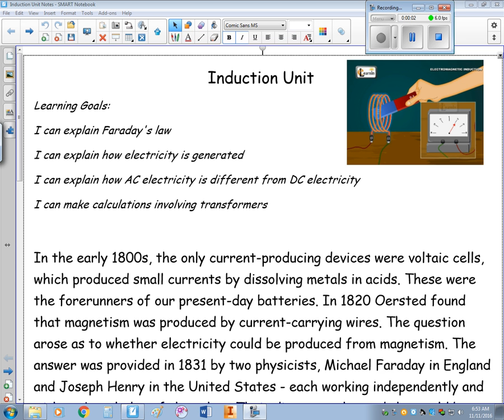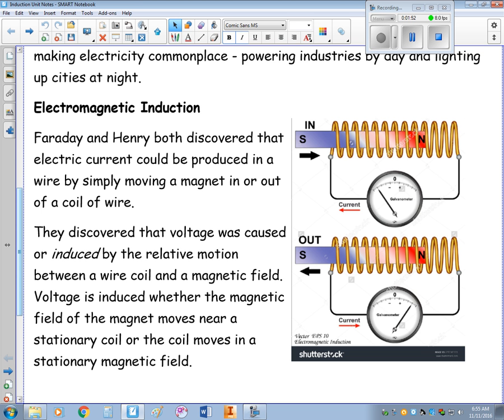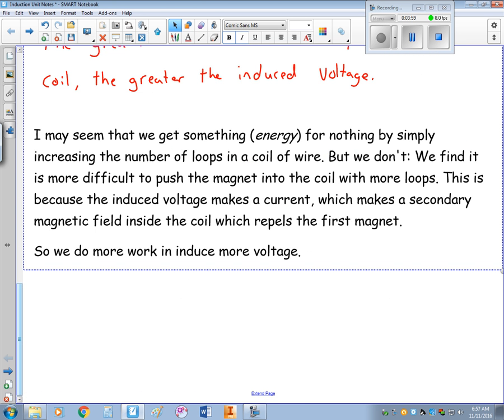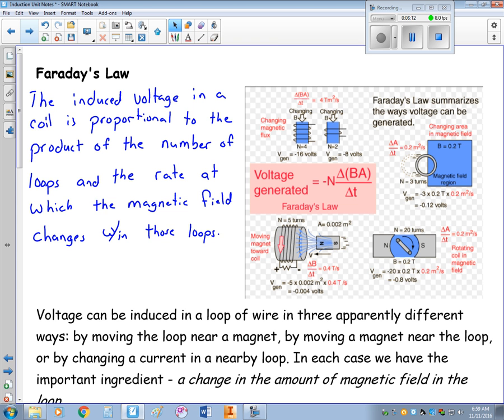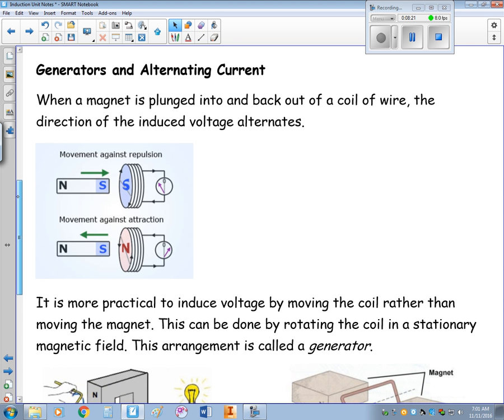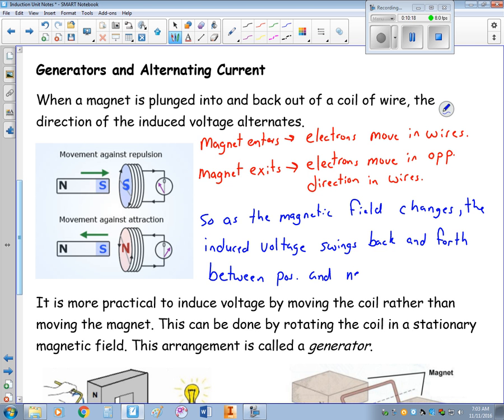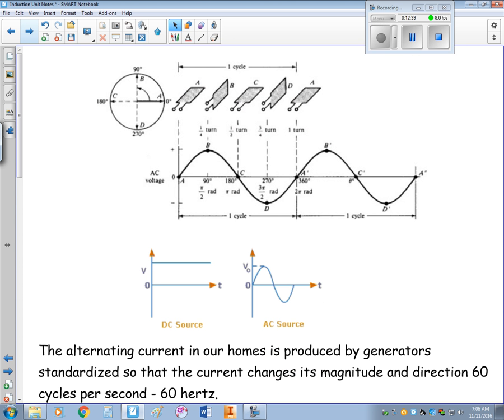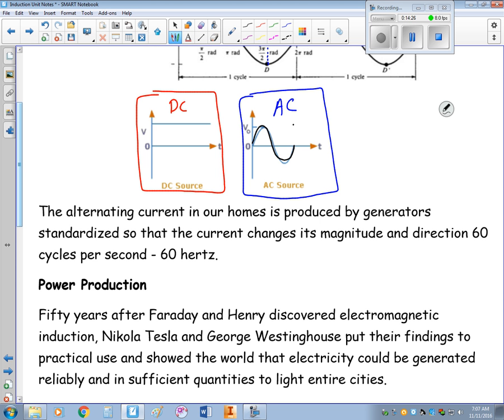Induction Video 1